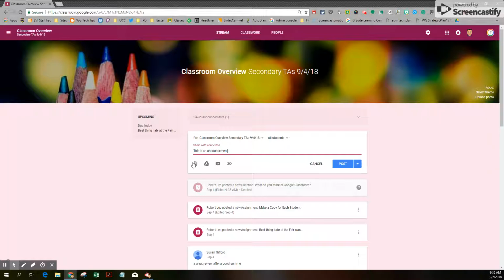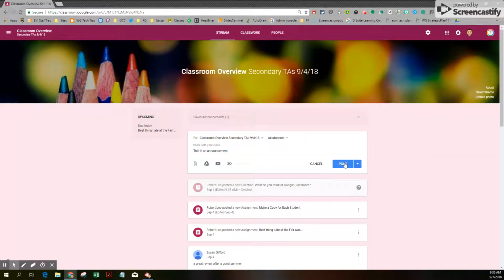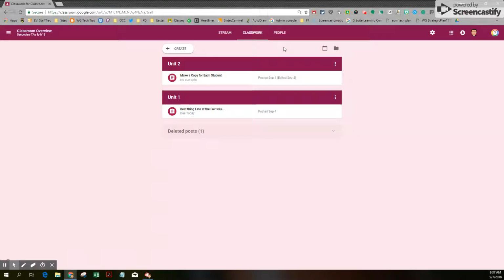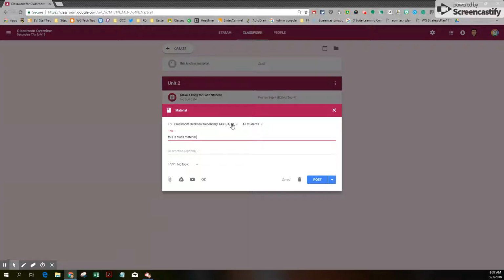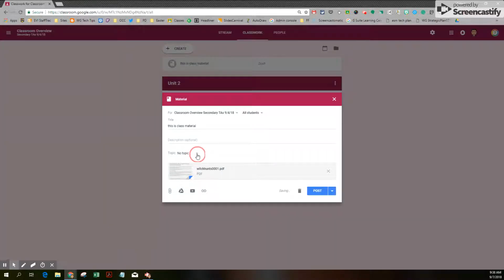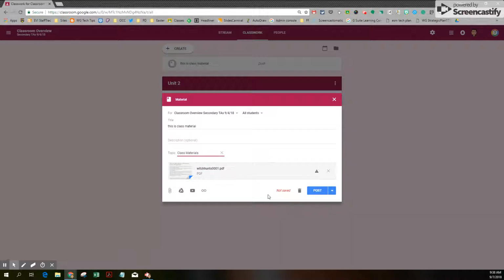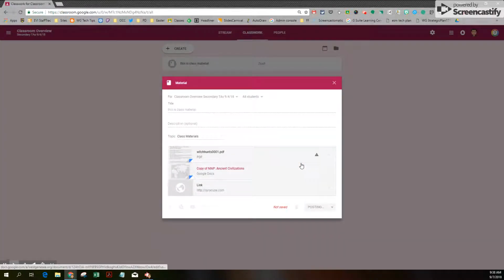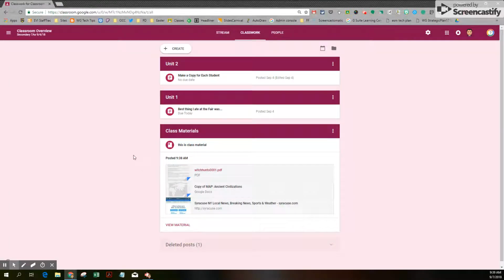Video Tutorial 03 New Google Classroom Add Materials to Classwork Page (September 2018)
The "Materials" option is back!